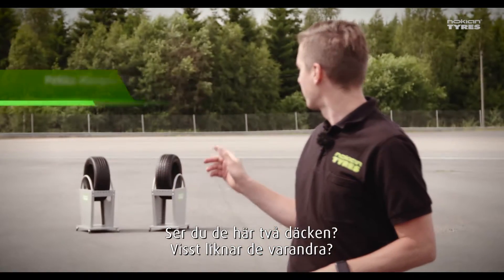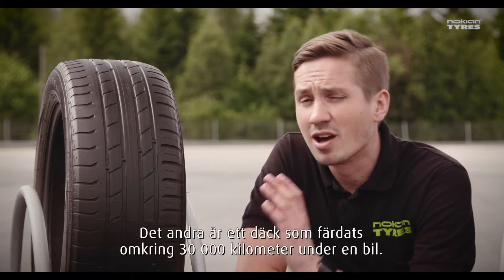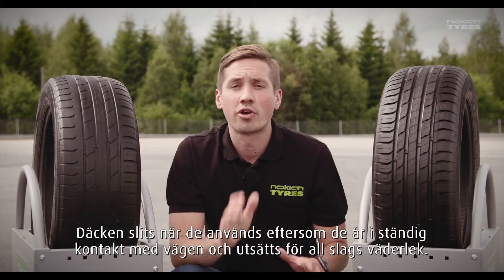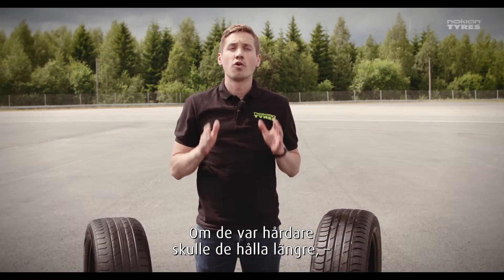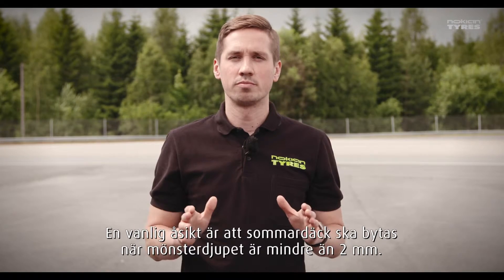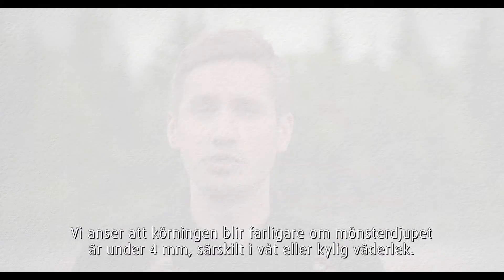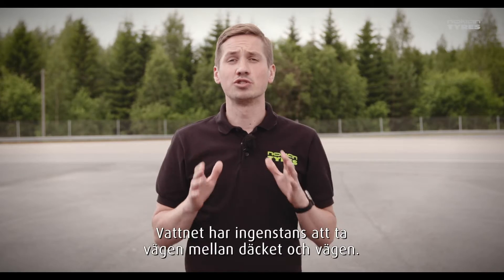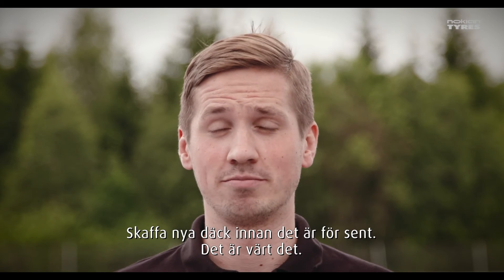Däckteknik på 60 sekunder: Det viktiga mönsterdjupet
Vilket är det rätta mönsterdjupet och varför är det viktigt? Låt oss berätta!